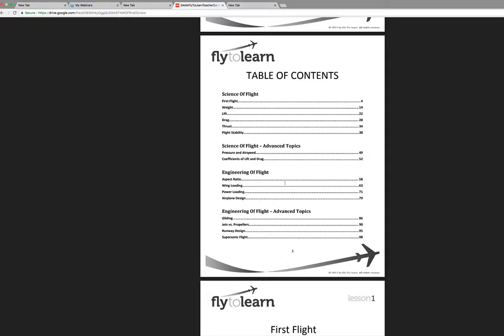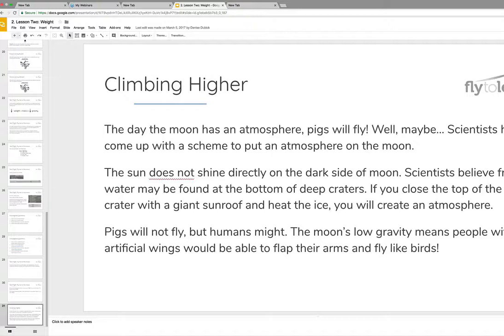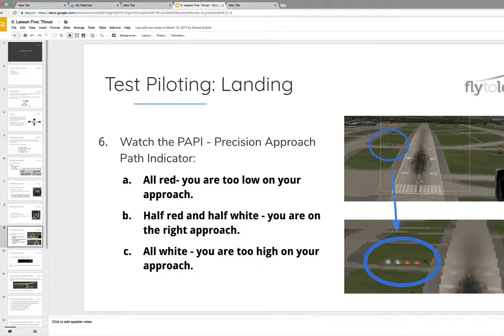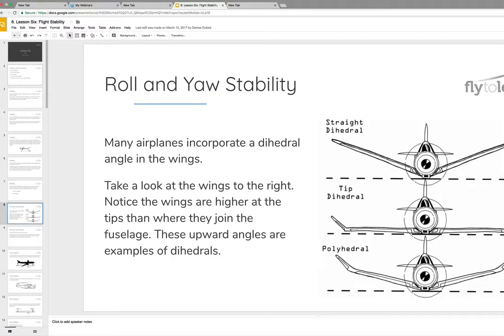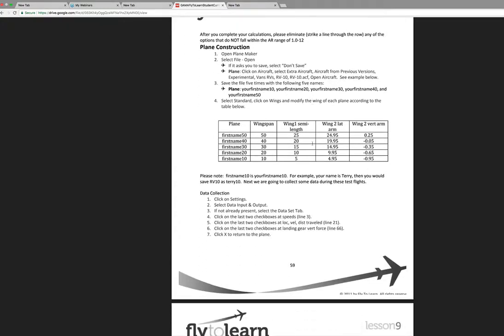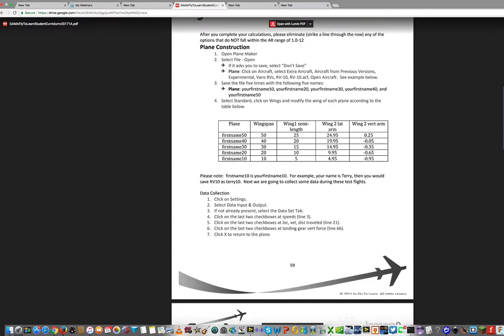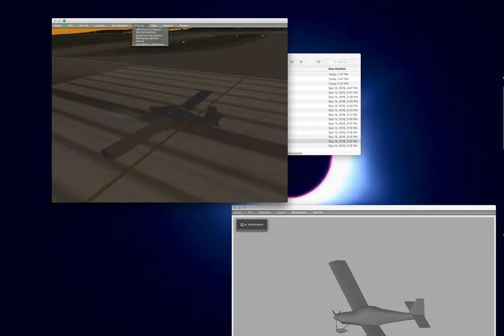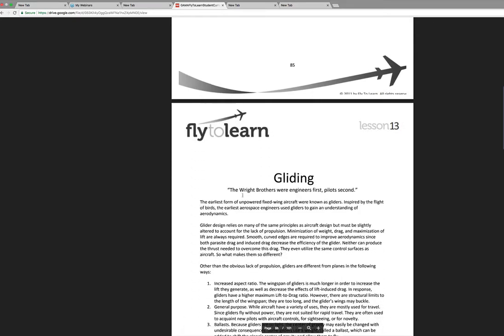FTL Webinar Feb 15 2018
Fly To Learn Basics